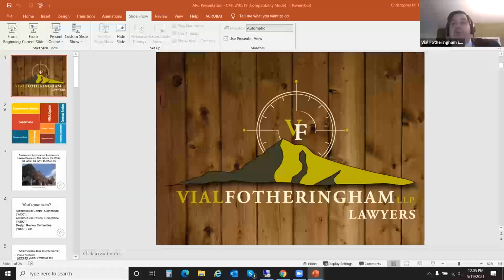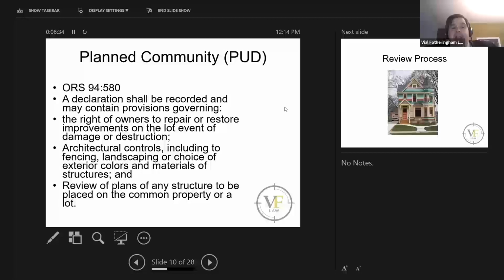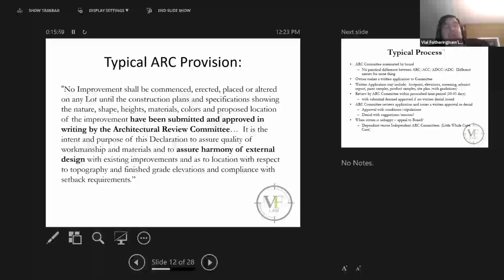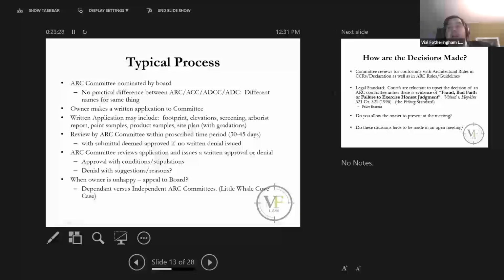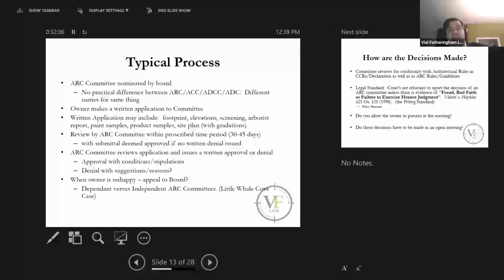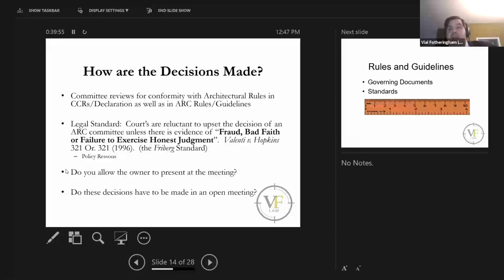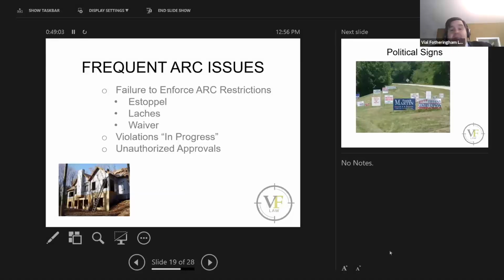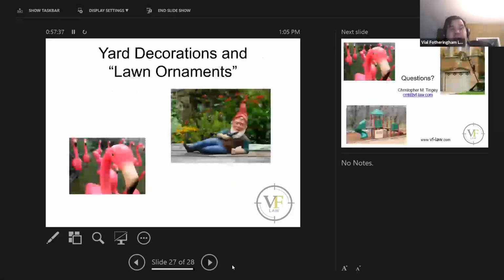OR Architectural Review workshop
We'll discuss the review and approvals of architectural review requests including the where, when, what, the why, and the how.